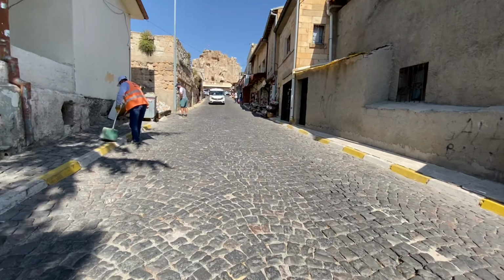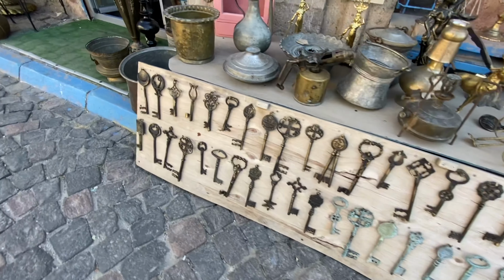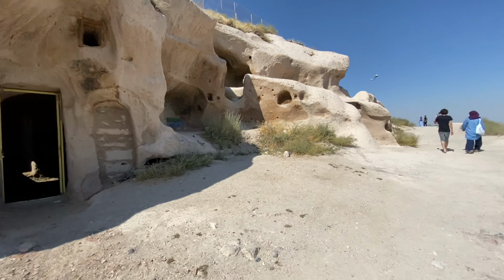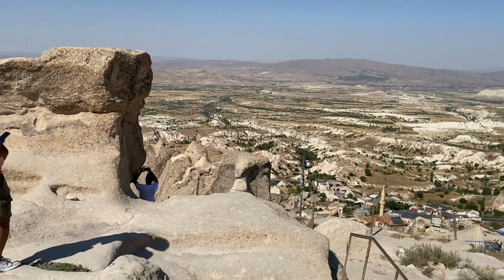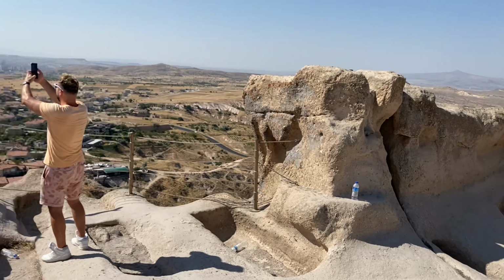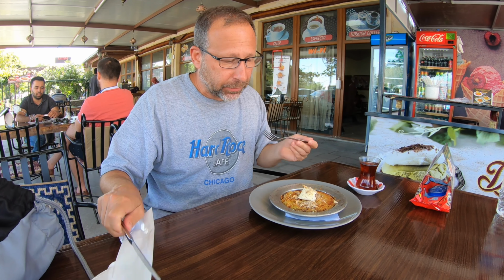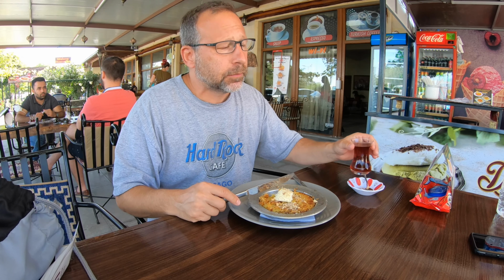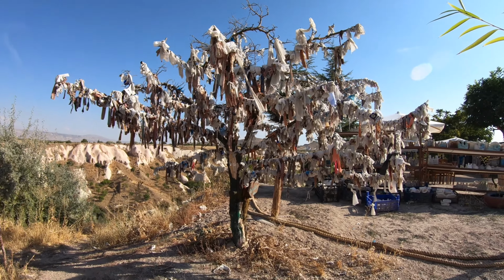Uchisar is a fascinating city in Cappadocia Turkey. Let’s tour it!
I’m going to climb up to the top of Uchisar Castle and experience the amazing view.  I will also sample one of the tastiest Turkish delicacies the is.

My name is Brian but everyone calls me Greeny. I retired in January of 2020 after working 30 years in my field. I didn’t want to work so long that I would be too old to enjoy my retirement. After living in Michigan my whole life I decided I wanted to retire somewhere warm, somewhere exotic. I sampled a ton of places in the Caribbean, Panama, Colombia, Turkey but set my sights on Thailand. I spent most of the winter of 2020 exploring Thailand then .you know what happened. IT!!!
So I had to catch one of the last flights and come home.  Now I’m trying to get back.

Why am I making videos?   I need a hobby.  I feel if I don’t do anything creative my mind may melt.  I can also easily go back and reminisce by watching the videos.  If anyone else enjoys them then that is a plus.